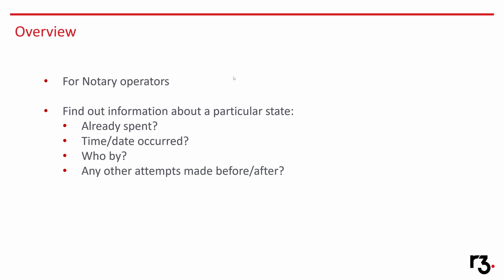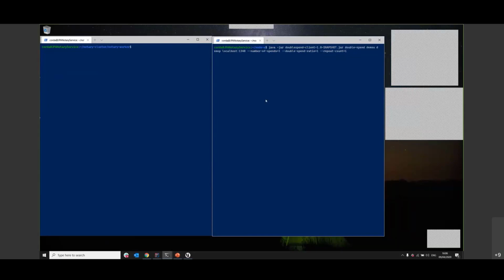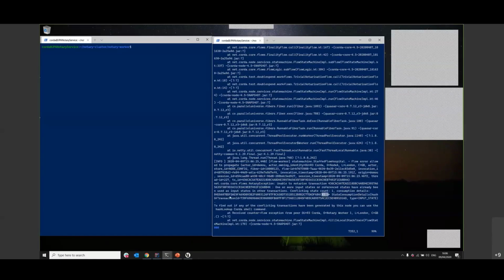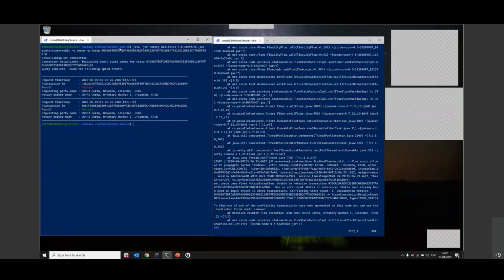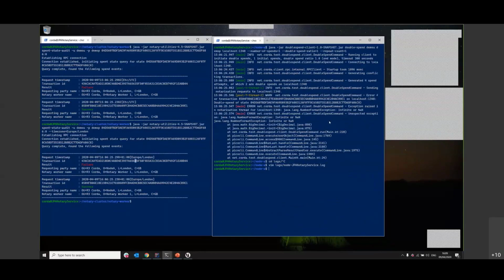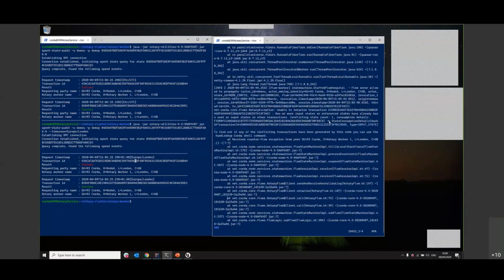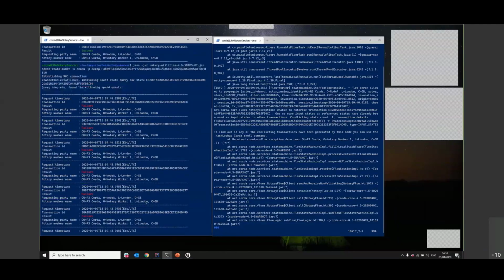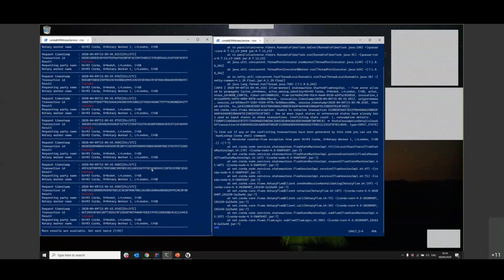Corda Enterprise 4.5 - Notary spent state tooling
A video introducing new tooling for Notary operators to check spentness of ledger states.